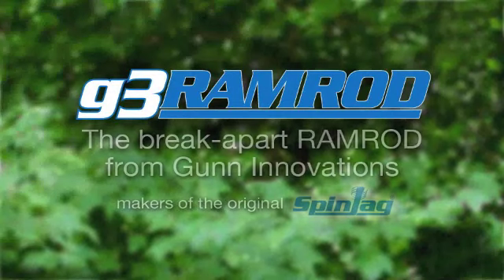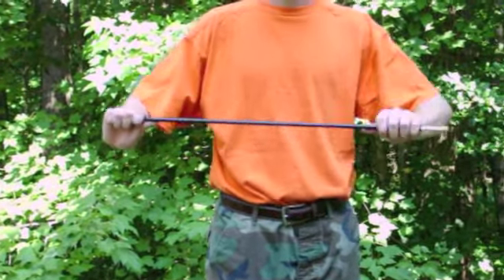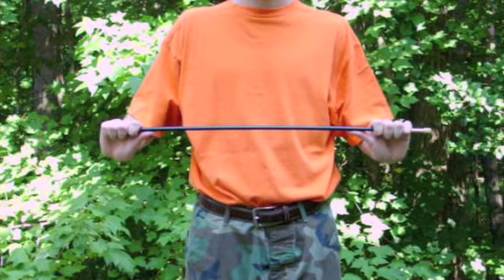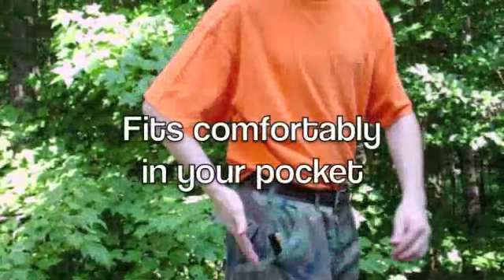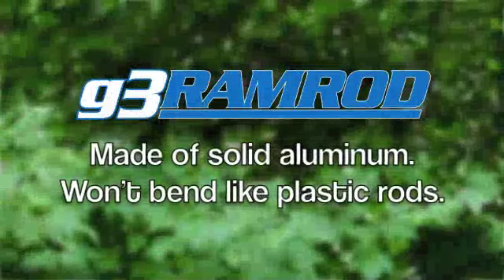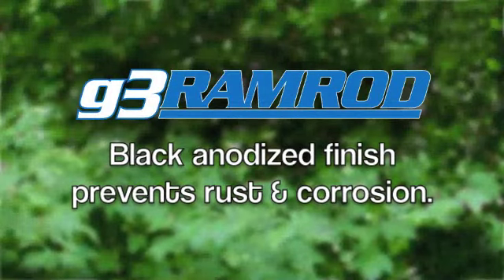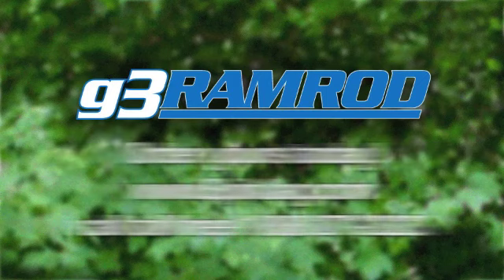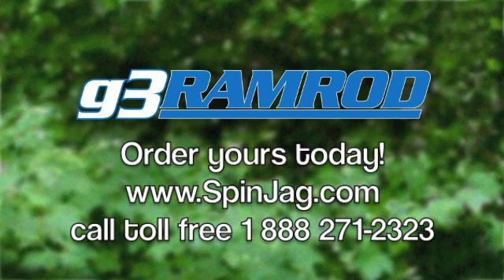g3RAMROD - easiest ramrod to carry ever made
g3RAMROD - 3 piece break apart ramrod from Gunn Innovations. Built for the muzzleloader sportsman.